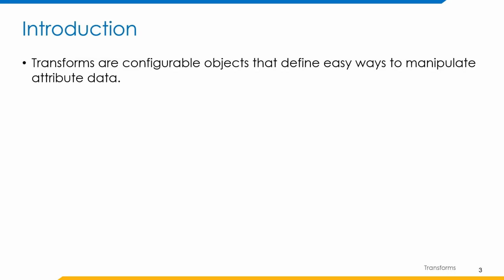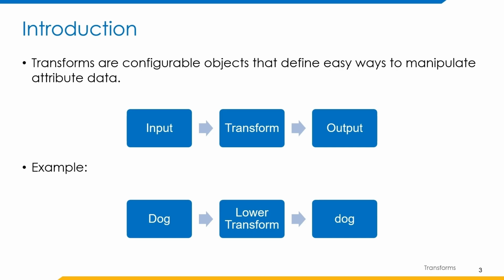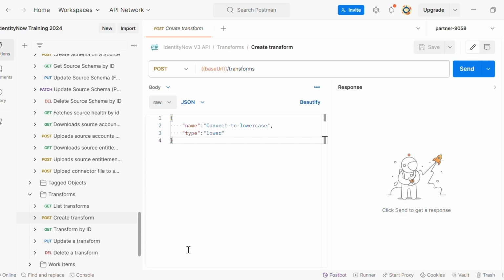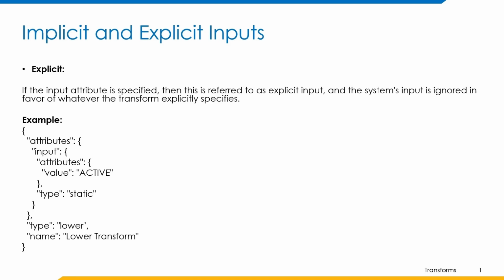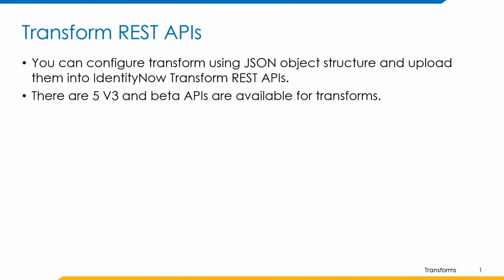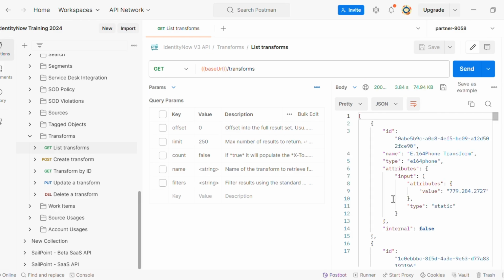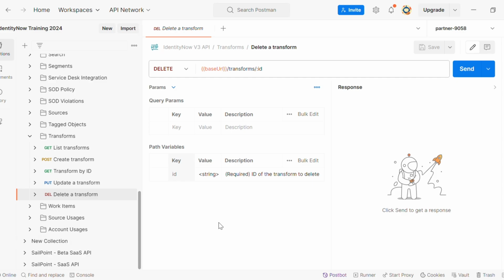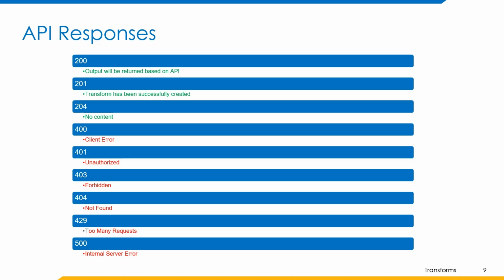SailPoint ISC Transforms - Series 1 of 4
Sreeja of ENH iSecure does a fabulous job in explaining transforms in SailPoint's Identity Now SaaS IGA Platform. this is done in a series of 4 vidoes which will help the audience consume the material in a perfect and immersive manner.

This part contains Introduction to transforms, Syntax of transform, Types of Inputs, REST APIs and API Responses